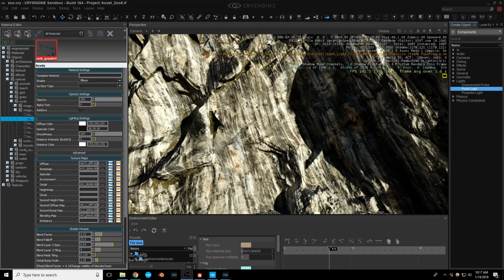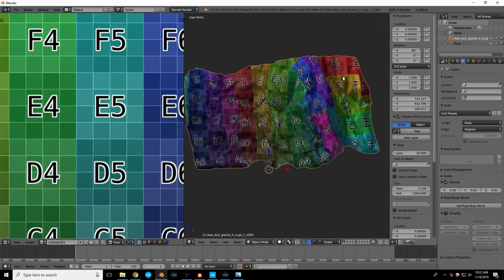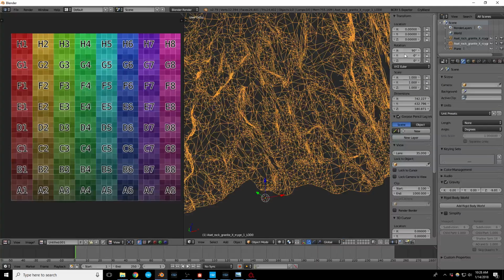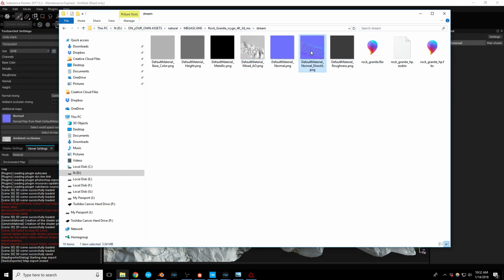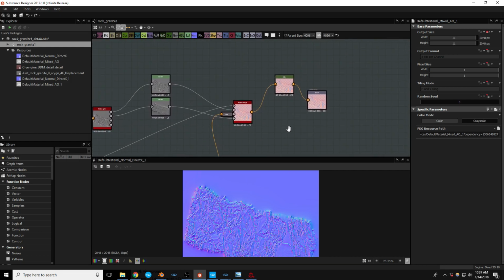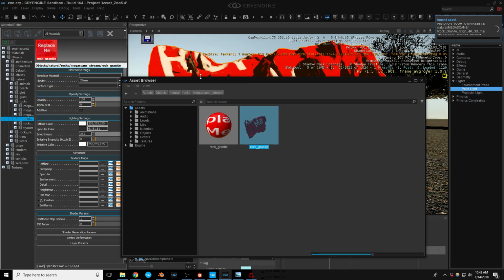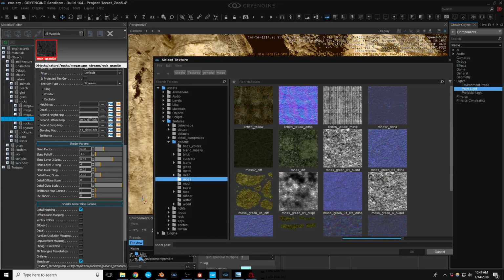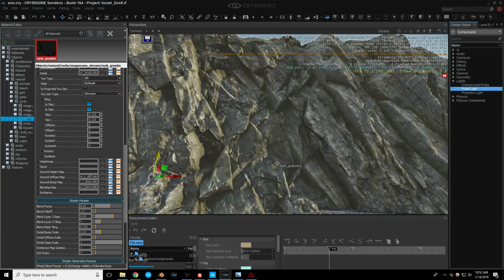Cryengine + Megascans - creating a detail map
In this video we use a Megascans asset to bake the maps needed to create a detail map for use in Cryengine. This tutorial includes use of Substance Painter and Substance Designer, but could be replaced with xNormal for map bakes and Photoshop/Gimp for creating the final detail map.